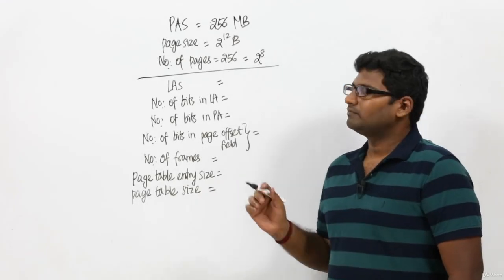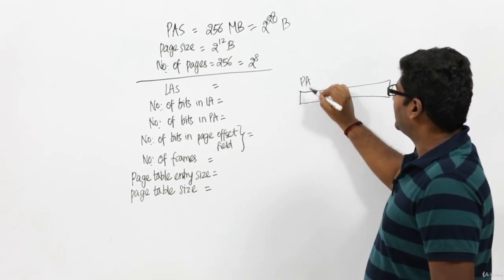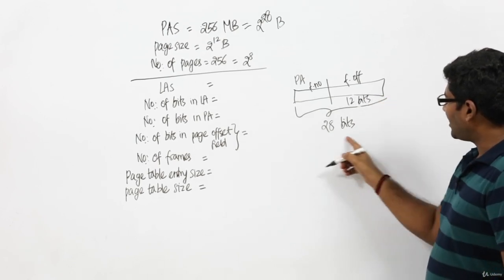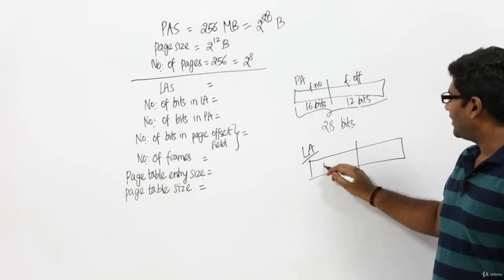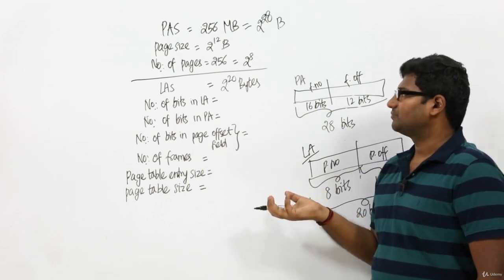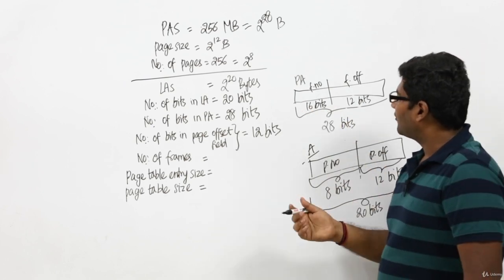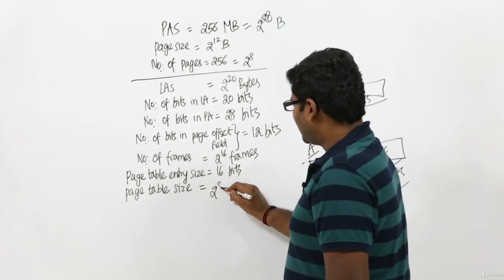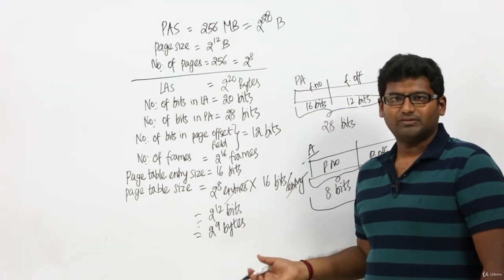4 Problem 4 on Paging